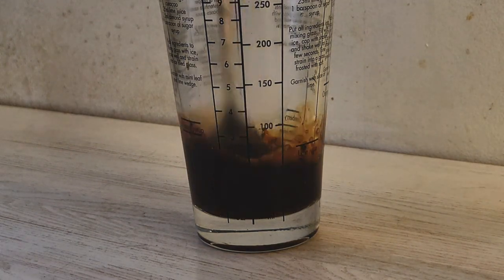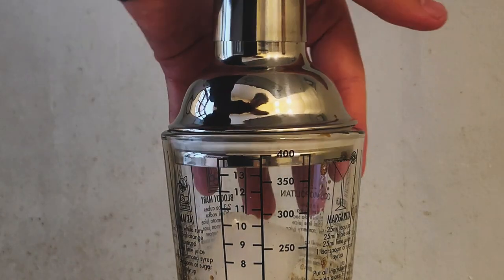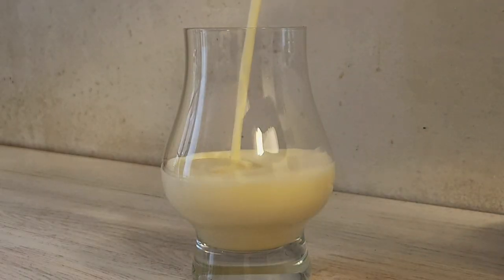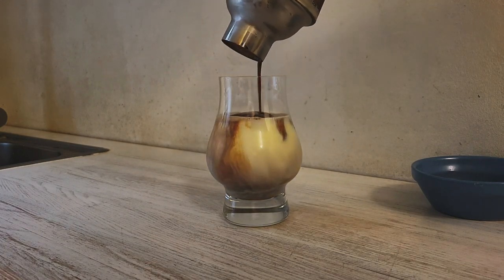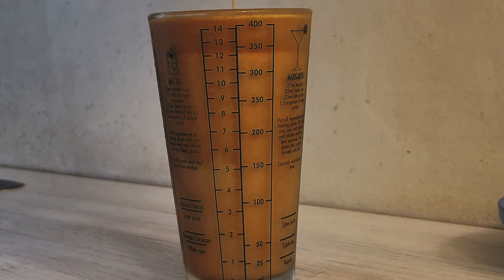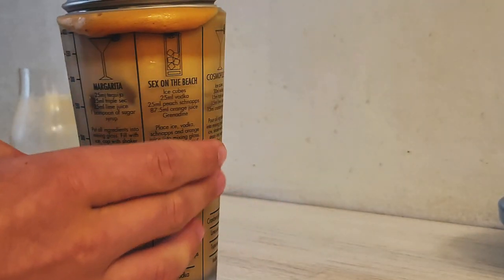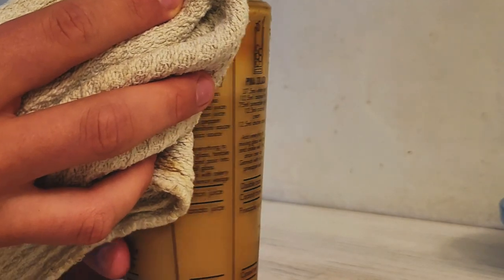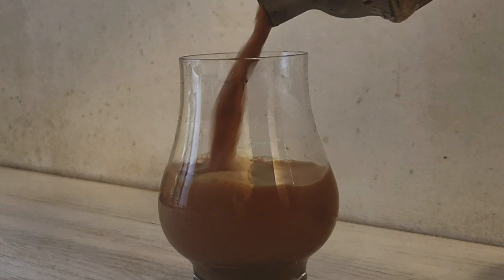Relaxing iced coffee, new cocktail shaker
In this video, I unbox my cocktail shaker and make a delicious iced coffee. Enjoy the relaxing sounds and music.

Music in video:
Training Wheels by Arelius X